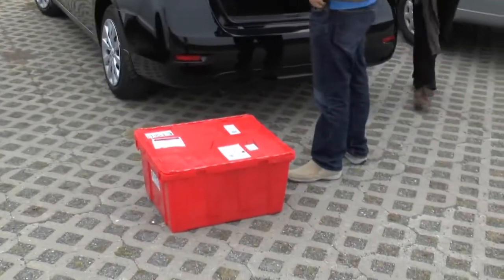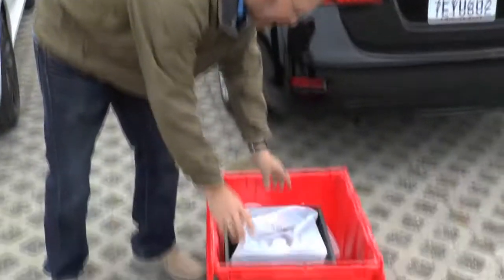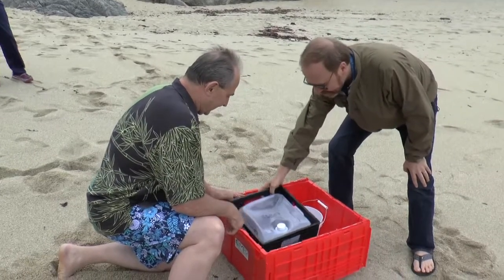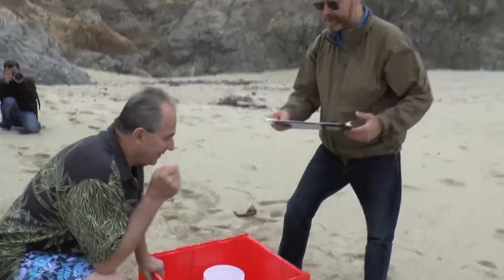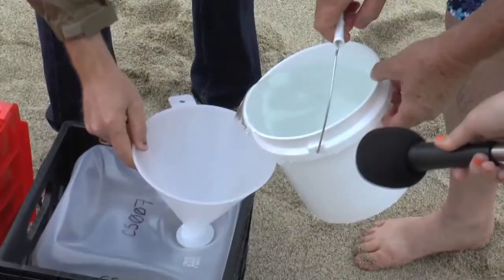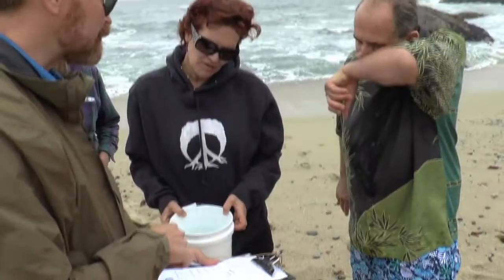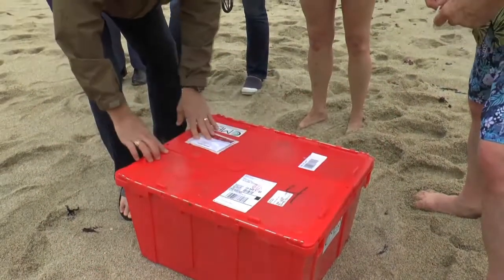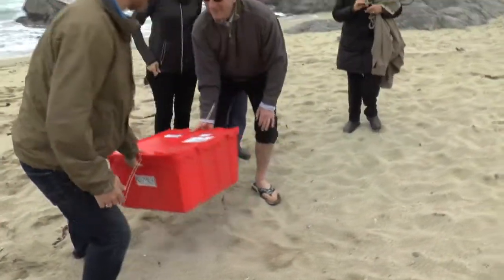Ocean Sampling Fukushima Radiation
Dr. Ken Buesseler of the Wood Hole Oceanographic Institution and founder of the website OurRadioactiveOcean.org, demonstrates how citizen groups can join his effort to monitor levels of radioactive contamination from the on-going Fukushima nuclear disaster up and down the North American west coast.
The sampling demonstration at Bodega Head, north of San Francisco, was organized by John Bertucci, co-founder of Fukushima Response Campaign, in cooperation with Dan Sythe, CEO of IMI - International Medcom, Inc..
In the absence of monitoring efforts by the pro-nuclear U.S. Government, this citizen-funded grassroots project aims at establishing a base-line of current radiation levels so as to track expected increases in the coming months and years, as Fukushima continues to pour radioactive pollution into the Pacific, and ocean currents continue to transport it westward.